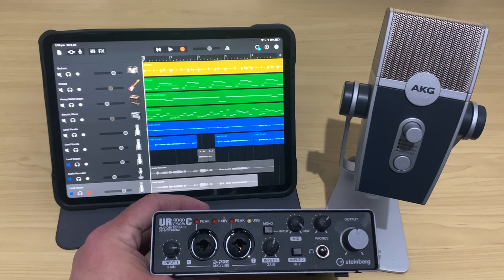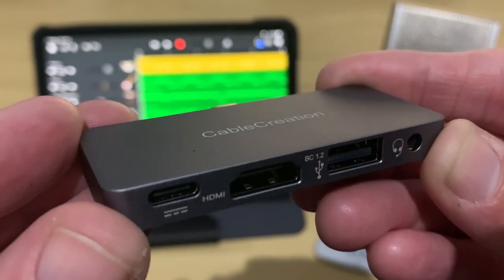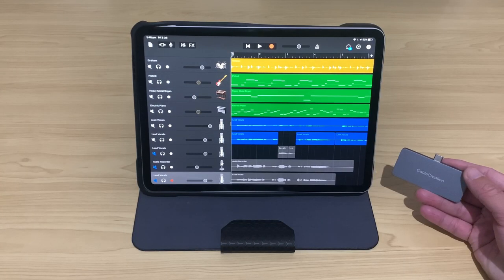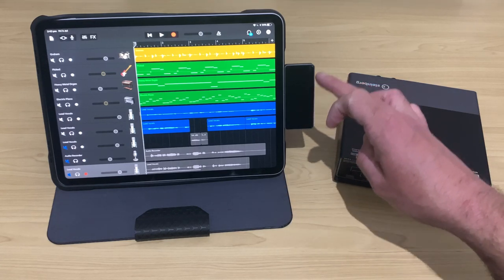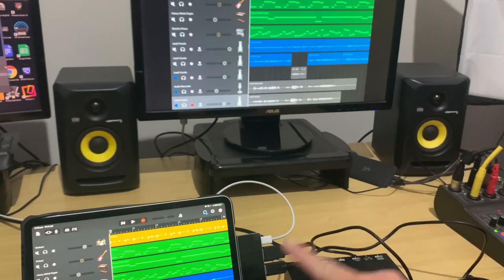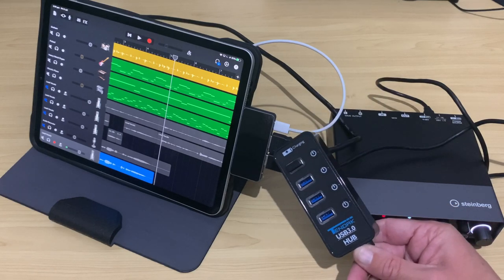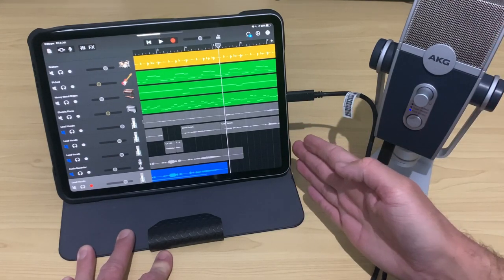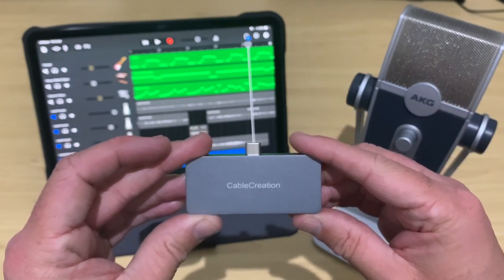How to connect USB devices to an iPad Pro or iPad Air 4 with USB-C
How to connect USB devices to an iPad Pro 2018 or iPad Pro 2020 using a USB-C adapter or hub.

🔊 Gear used in this video:
CableCreation USB-C hub
Apple USB-C to USB adapter
Tendak powered USB hub
AKG LYRA USB micrphone
USB-C extension cable